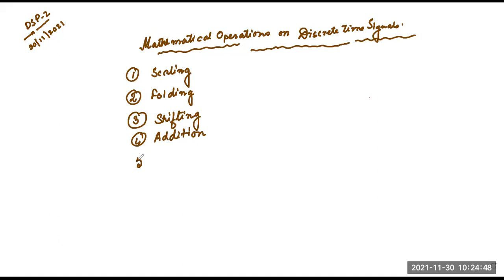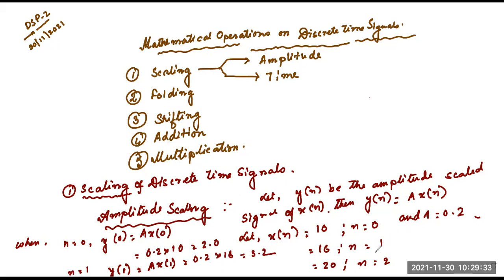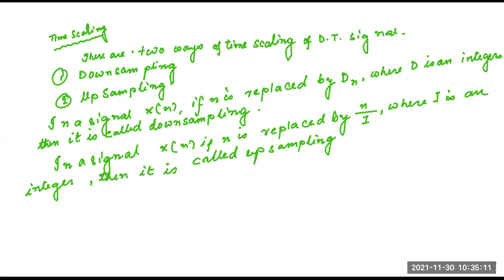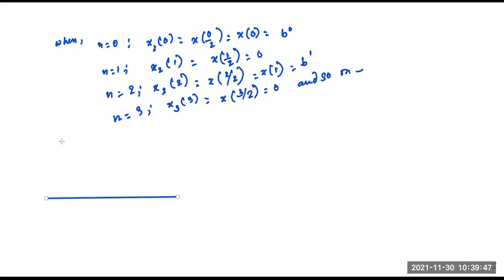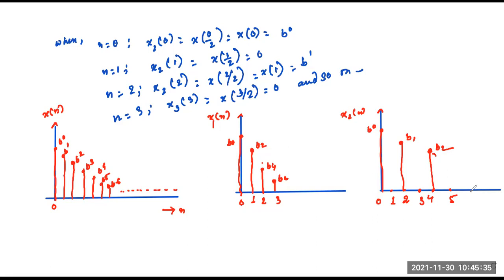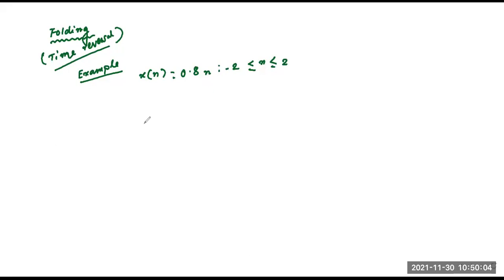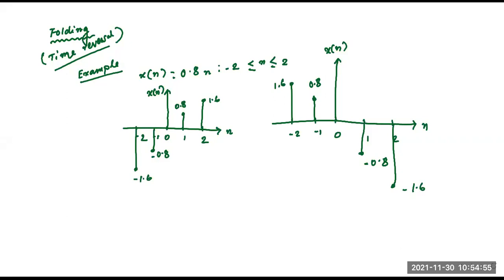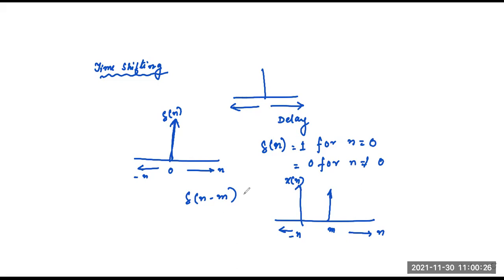DSP_EOL713_KKM_30.11.2021_PART B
Classification of DT Signals_Lec 07